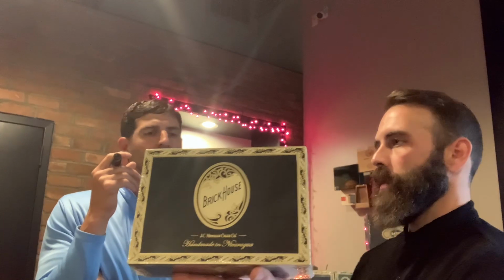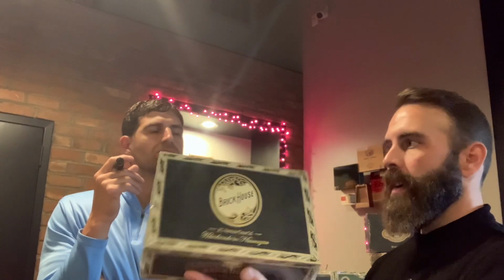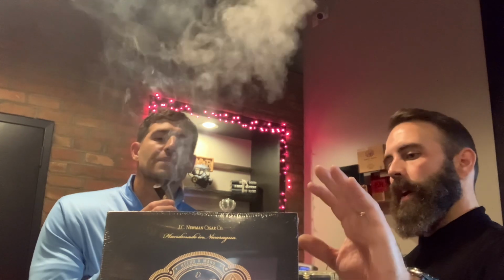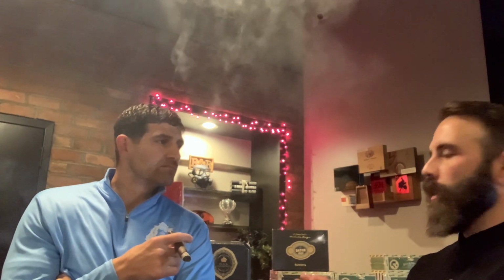Talking Ash (Episode 91)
Our Cigar Rep from JC Newman - Anthony - gives us some insight behind the brands...Arturo Fuente, Brick House, Diamond Crown, Perla del Mar...